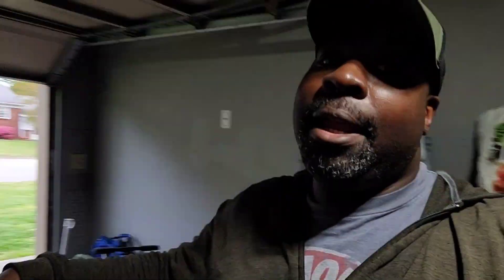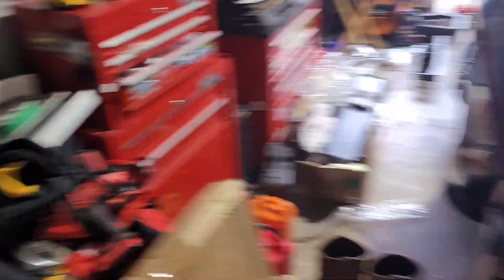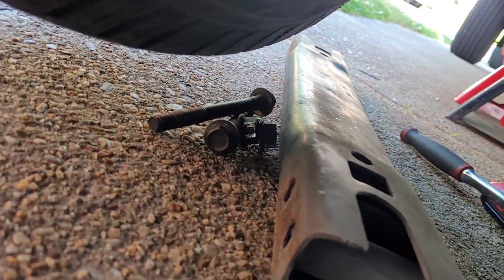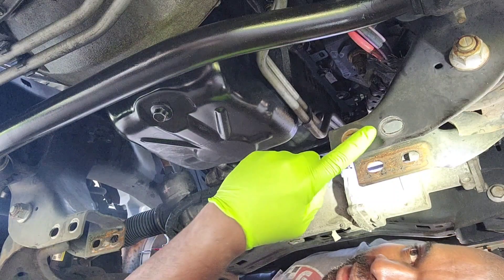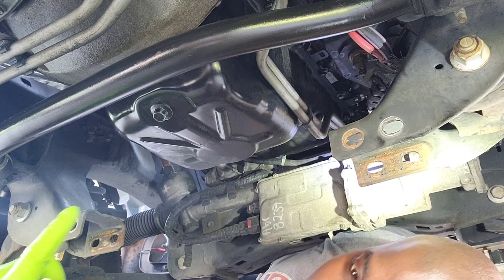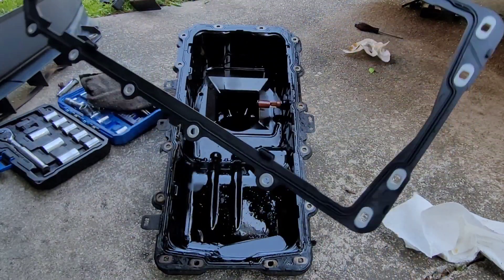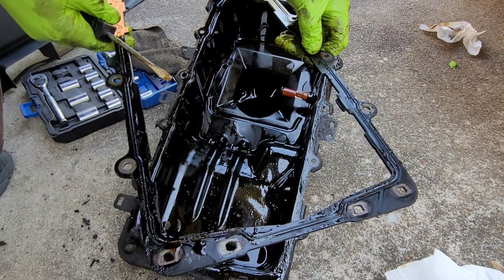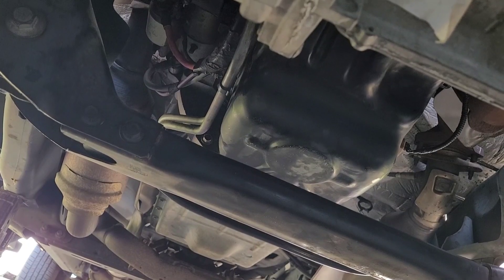How to replace an oil pan gasket on a 2012 Ford 150 2wd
In this video, I show you how to replace an oil PAN gasket on my 2012 Ford F152 wheel. Drive, it's not sure how to take it down to get to the oil PAN. Replace the gasket and try to prevent it from any more leaks. Hopefully, this will work. This is for 2 wheel drives, not 4 wheel drive for people who have 2 wheel drive vehicles. Little more simpler than the ones who have 4 wheel drive. Let me know what you think and hopefully help you out.